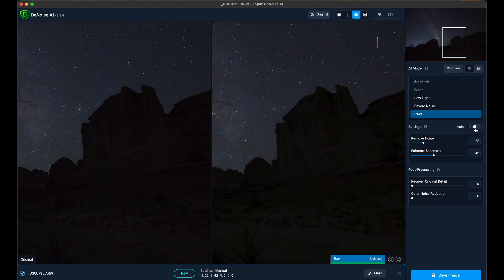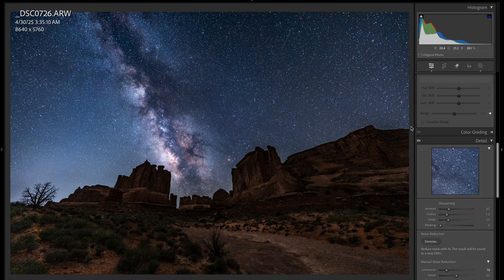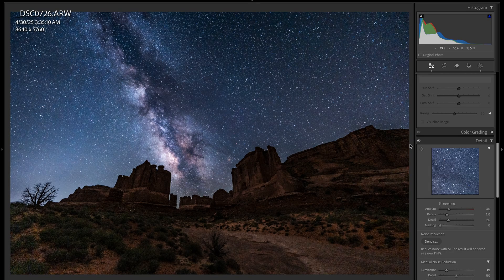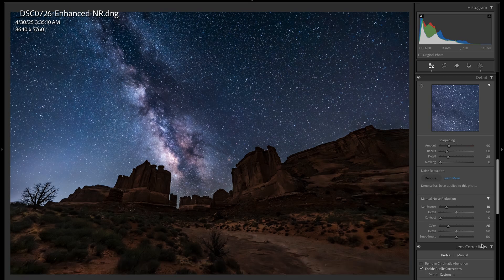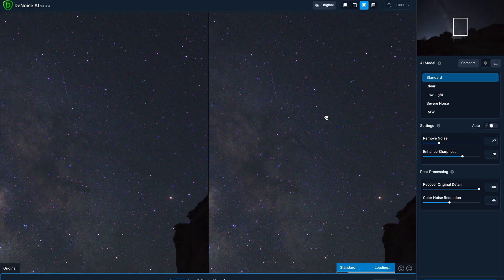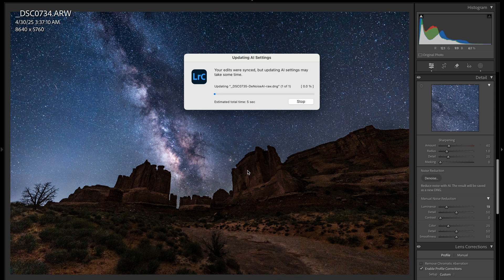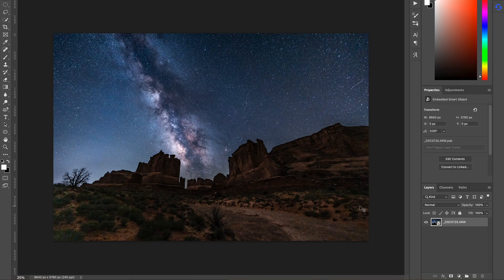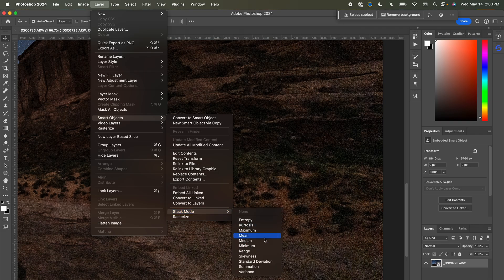DENOISE Your Astro Photos - Which Technique Is Best??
Topaz AI, Lightroom Denoise, stacking and blending multiple exposures. which one is better?? In this video I dive deep on denoising astrophotography images and help you get the BEST shots possible.

Lenses:
Sony 16-35mm f/2.8
Sony 24-70 f/2.8 GM II
Sony 70-200mm f/2.8 GM II
Sony 100-400 mm GM

Used to Film This Episode:
Cameras: